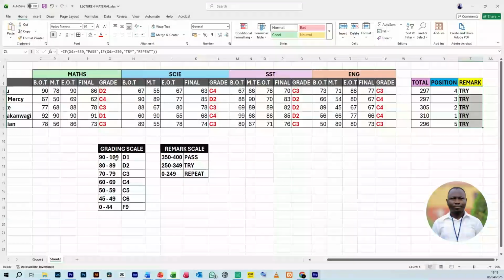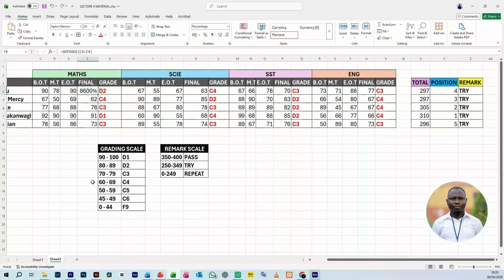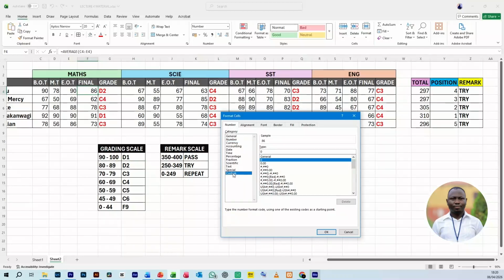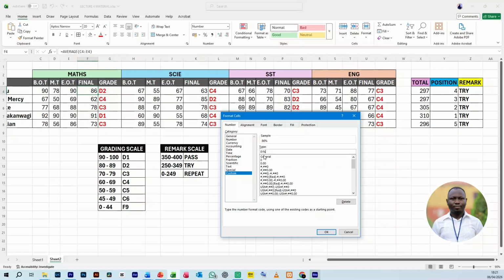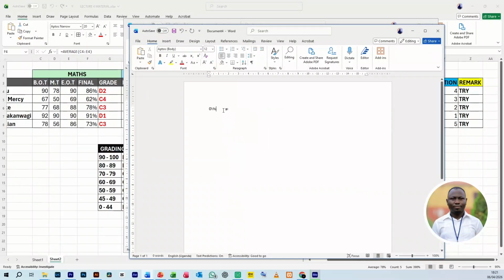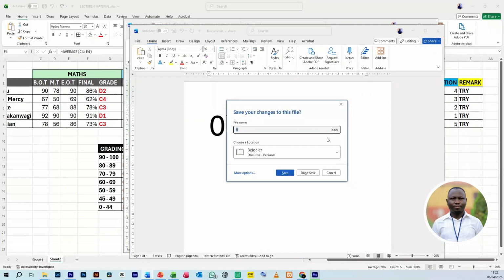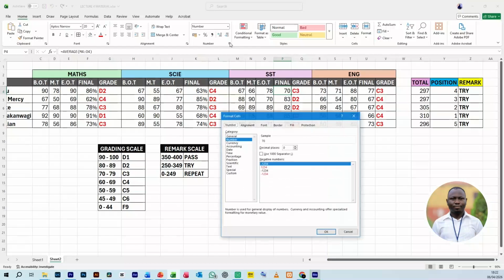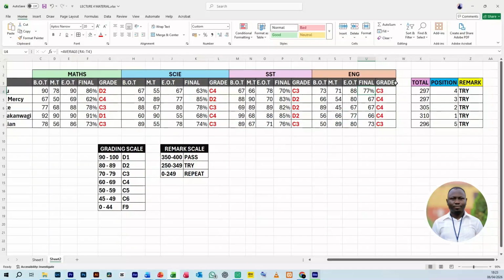LECTURE 04 PT 02